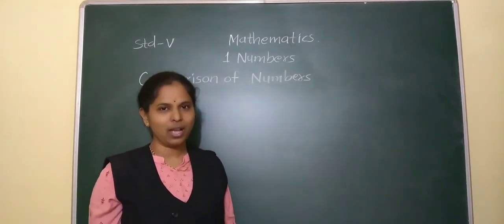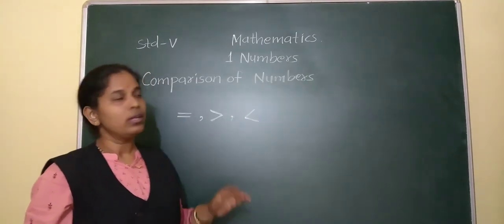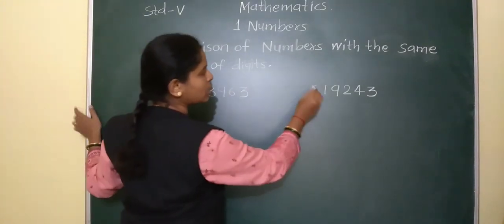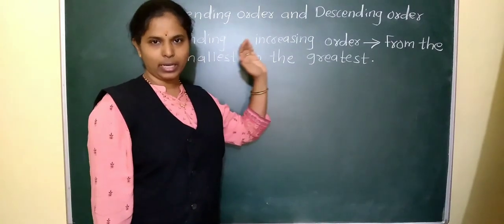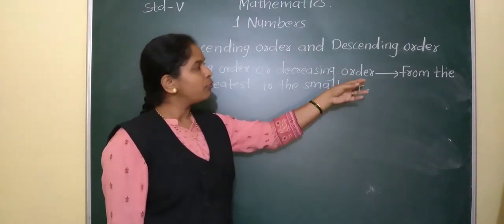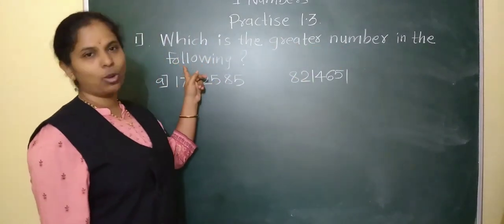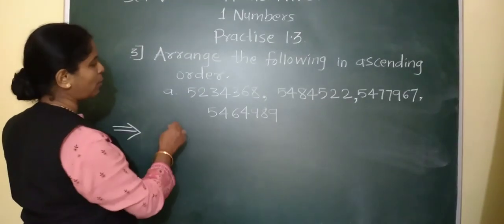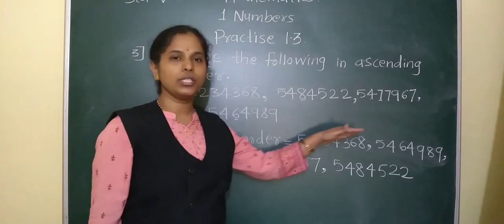class v maths numbers part 5